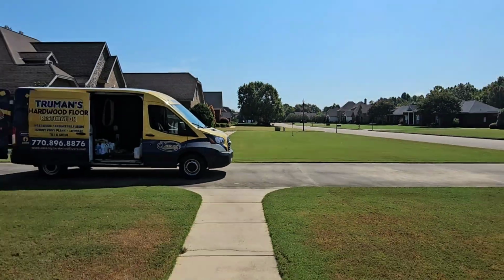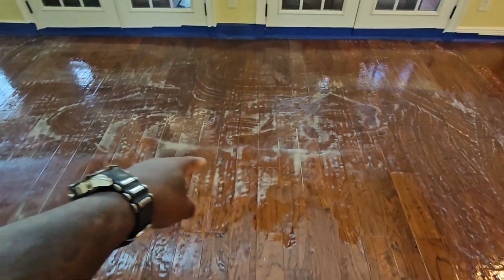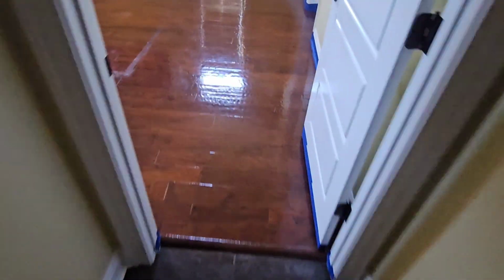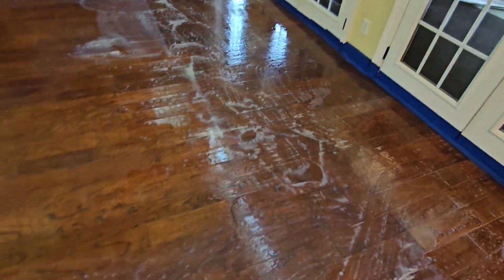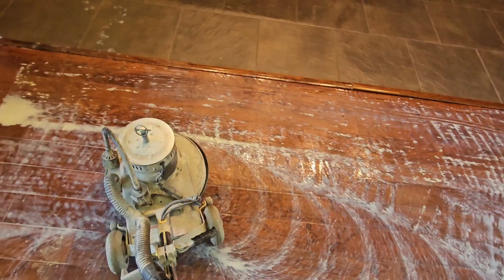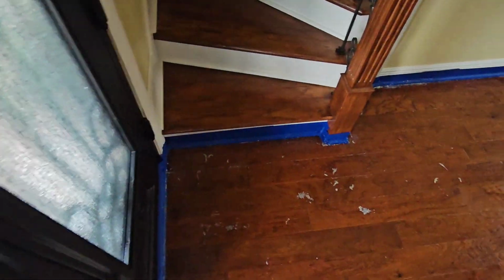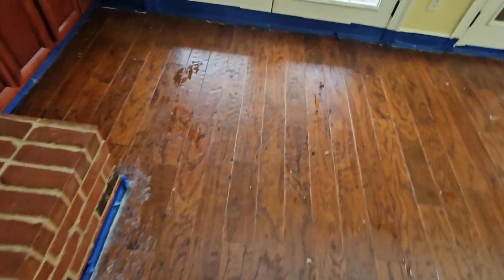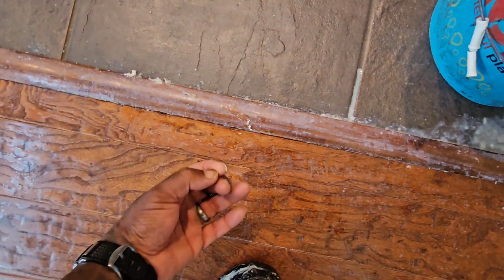Had to make a Road Trip to Alabama for an Extreme Wax Build-up of 10 years of Rejuvenate 😲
We Can RESTORE your Hardwood Floors in 1 Day😁

Truman Hardwood Floor Refinishing & Cleaning has a unique process that can restore hardwood floors without replacement👍

Hello this is Courtney Lee with Truman Hardwood Floor Refinishing & Cleaning, thank you so much for your interest in allowing us to help you with your hardwood flooring cleaning, wax build-up removal & recoating project. see why below we're Voted BEST of Gwinnett 4 years in a row & The #1 Hardwood Floor Refinishing channel on YouTube👑

●Over ⭐️⭐️⭐️⭐️⭐️ 500 Google Reviews
Truman's Hardwood Floor Refinishing & Cleaning

●We have The MOST popular Wood Floor Refinishing channel on YouTube

●We service The Metro Atlanta area & Most surrounding counties

: 🔴 RECOMMENDED VIDEOS